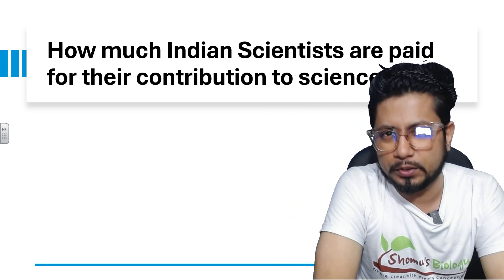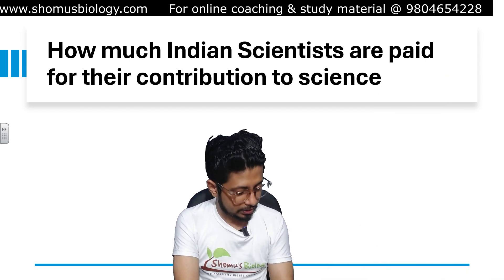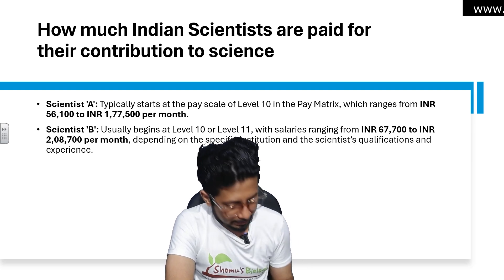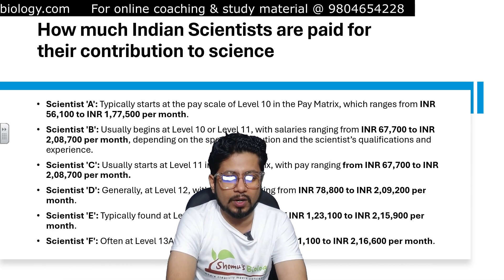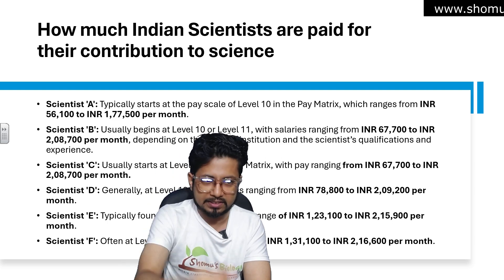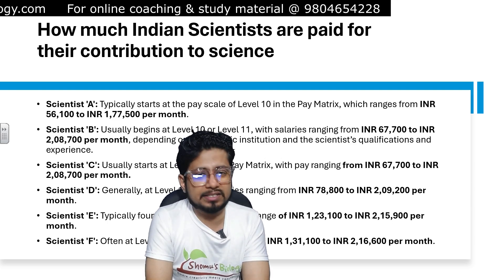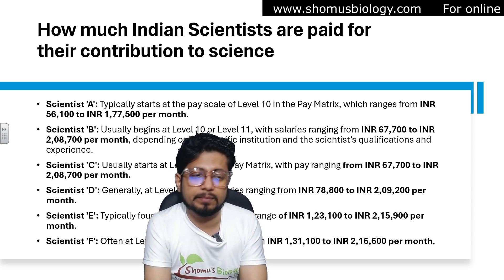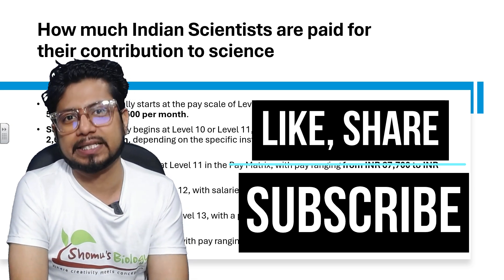Salary of scientist in India | How much money scientist make? | scientist ki income kitni hoti hai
Salary of scientist in India | How much money scientist make? | scientist ki income kitni hoti hai -  This lecture explains Salary of scientist in India | How much money scientist make? | scientist ki income kitni hoti hai.